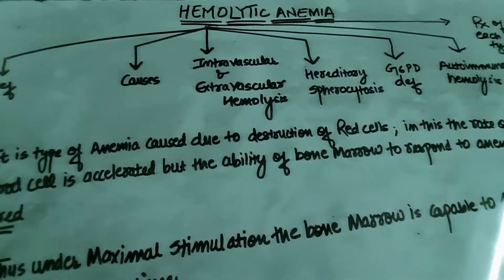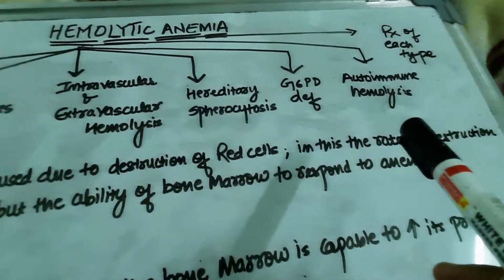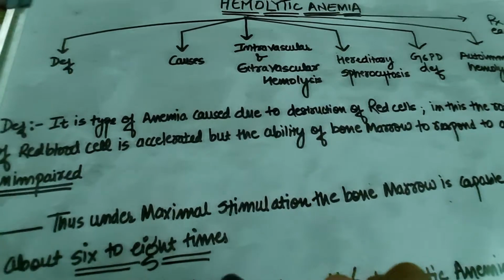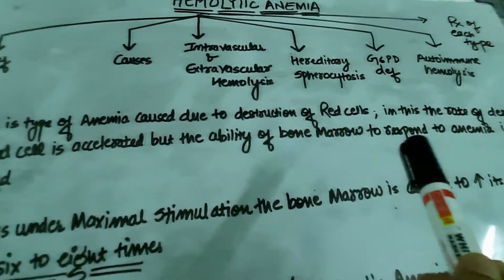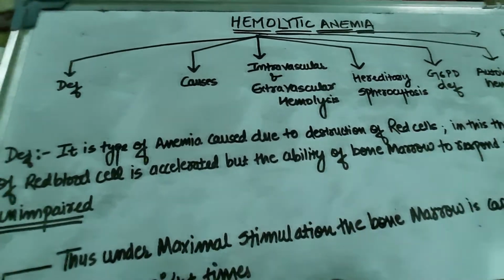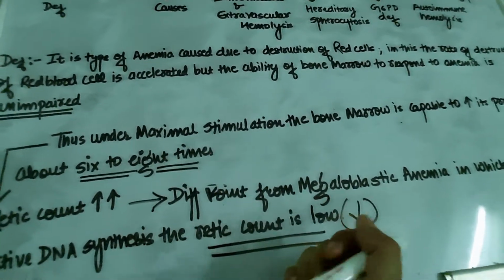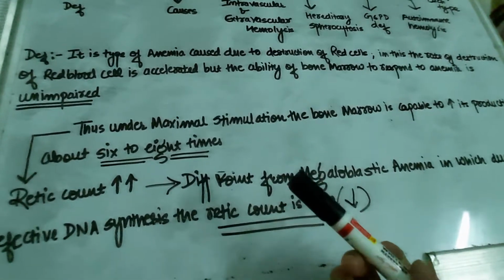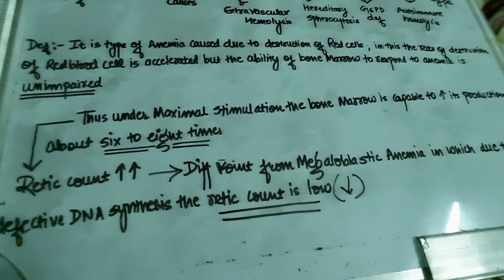hemolytic anemia ( hematology 5 part 1)